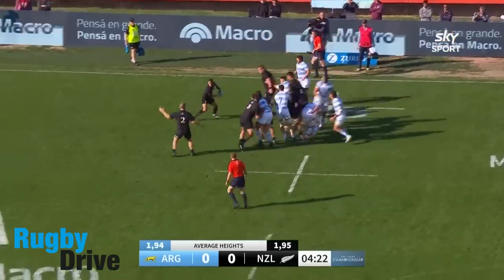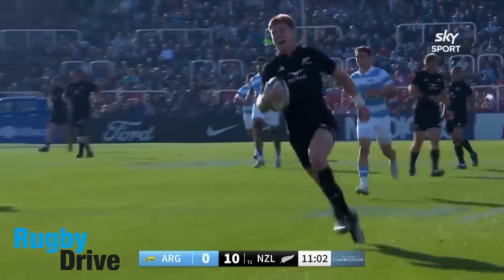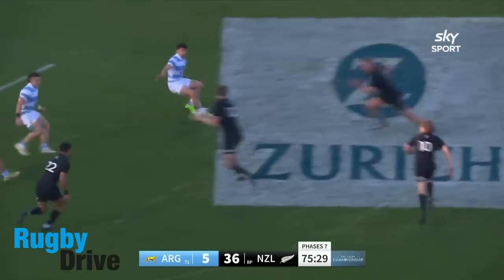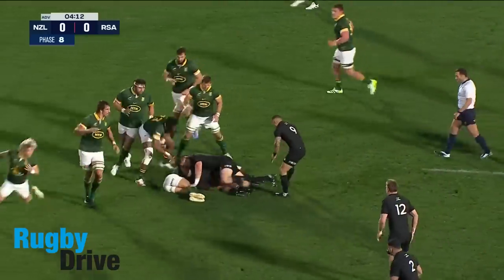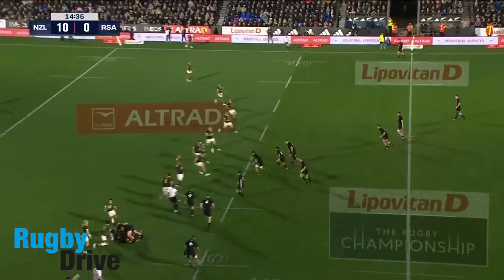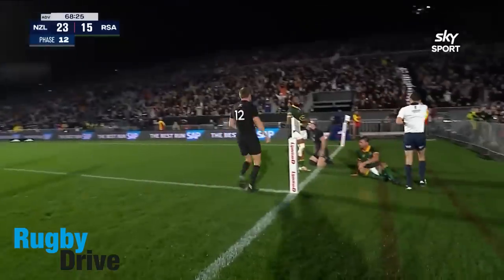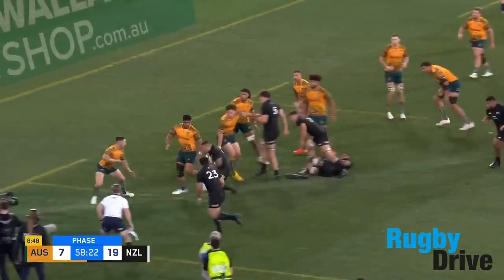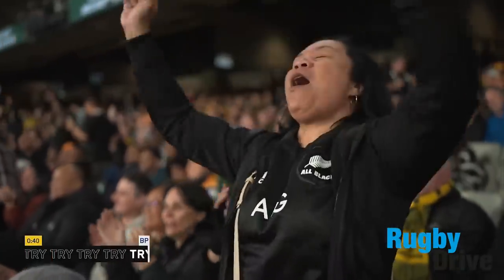All Blacks back to dominating in 2023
All Blacks vs Australia highlights
Australia vs all blacks highlights
Bledisloe cup highlights

The All Blacks are back!